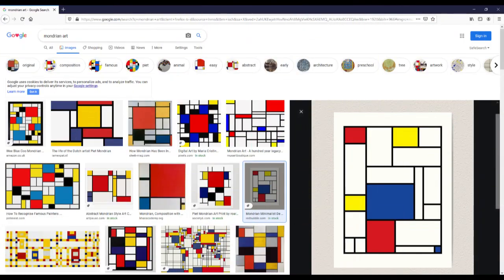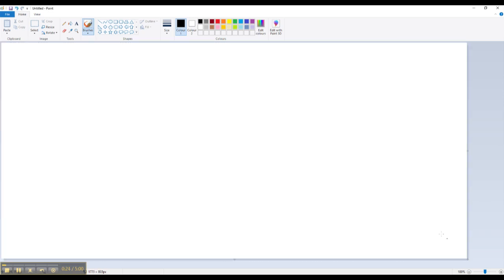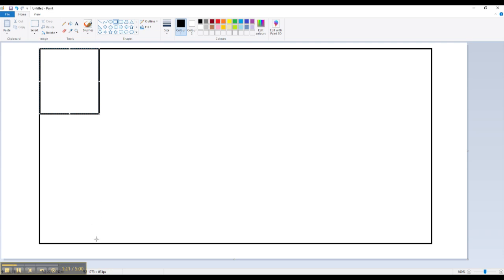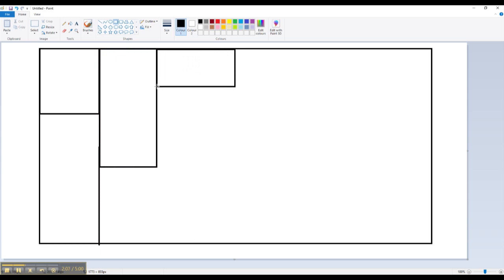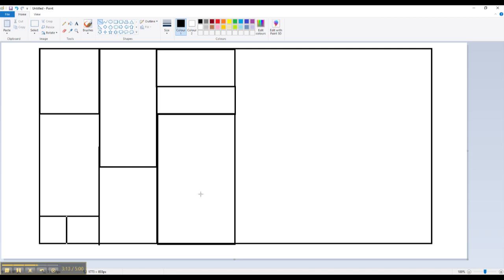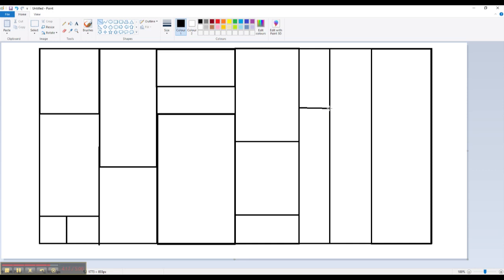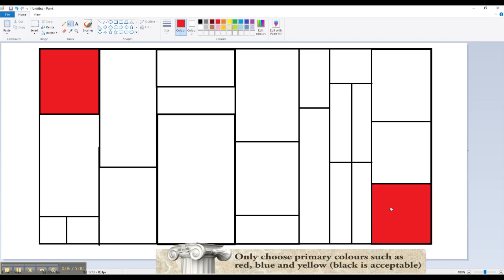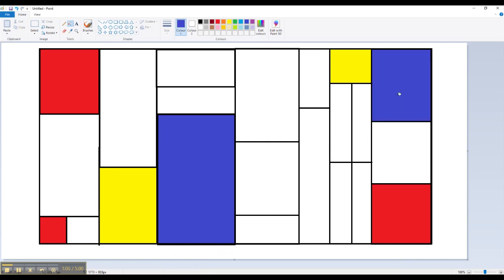How to create Mondrian Art using Paint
In this video I will show you how to create Mondrian Art using Paint. You do not have to use Paint, any other similar program will be suitable.